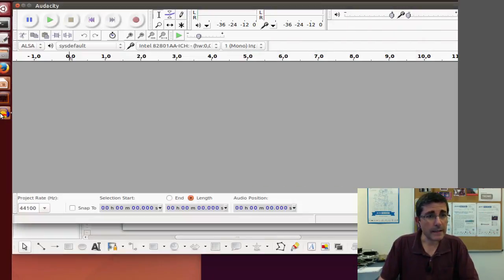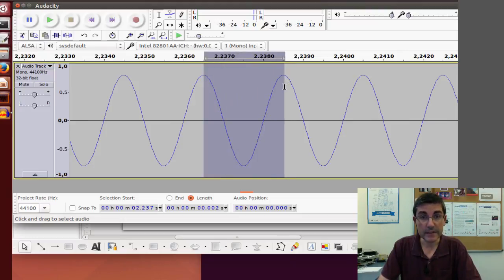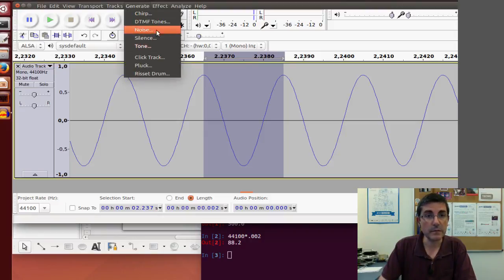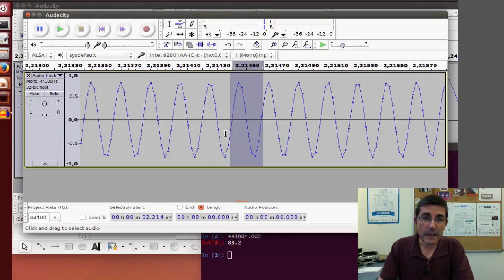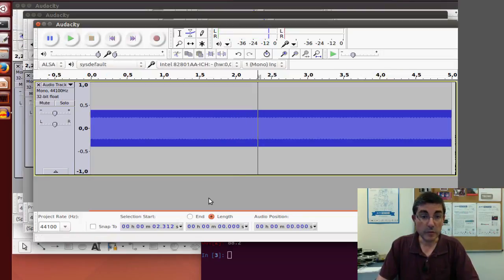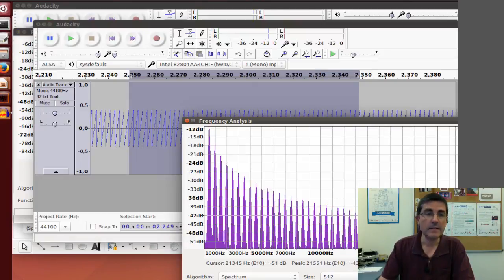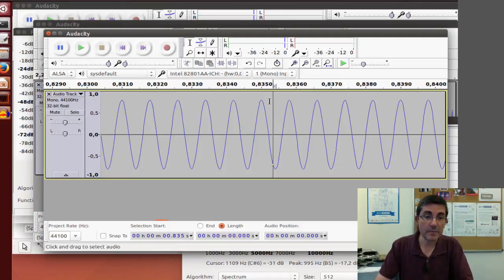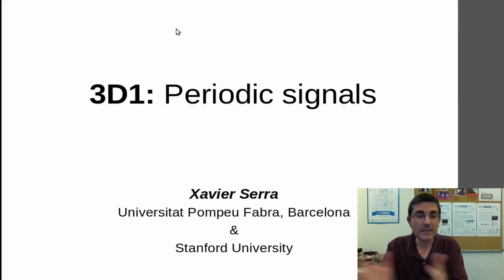3.3 Periodic Signals